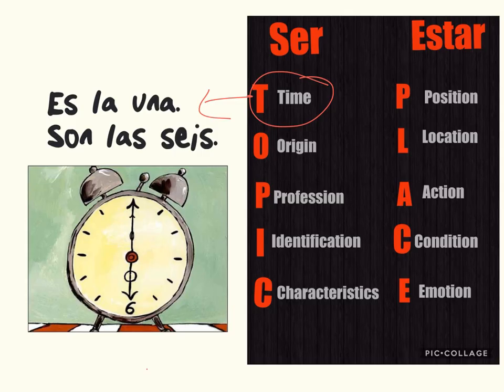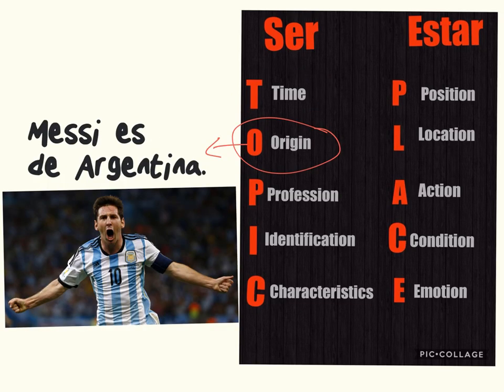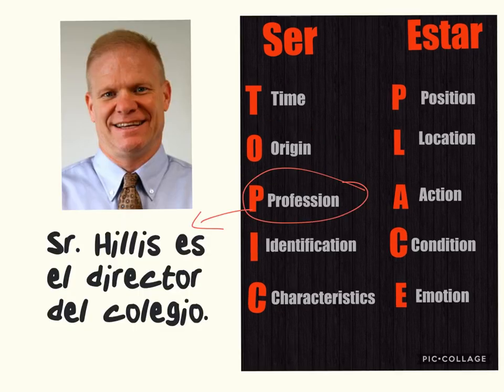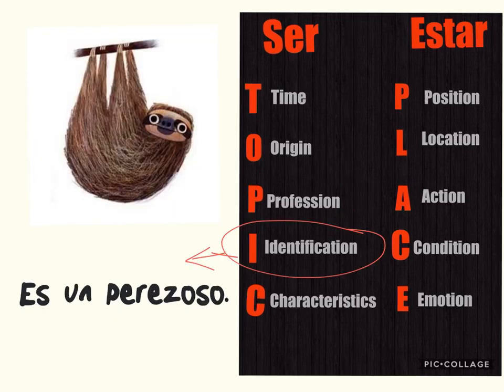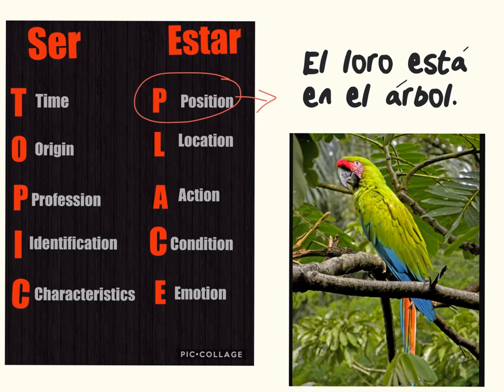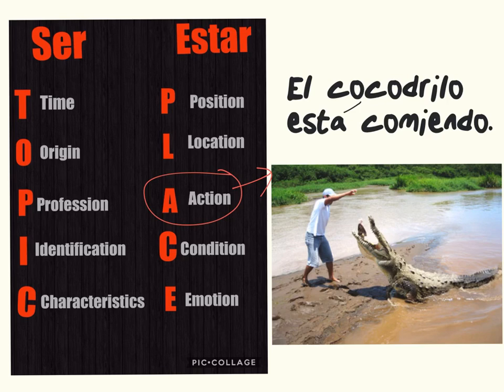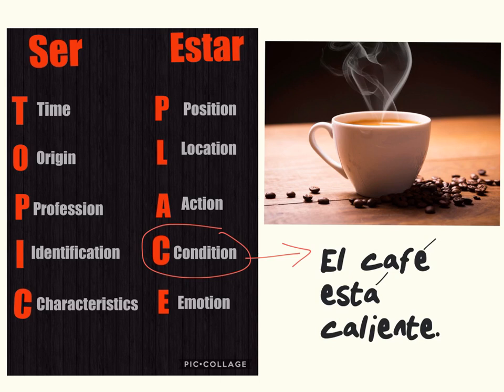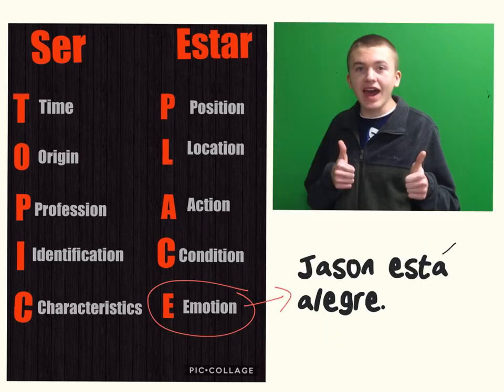Ser y estar